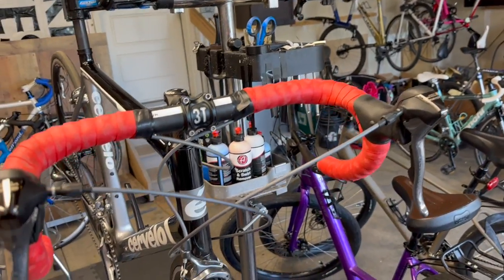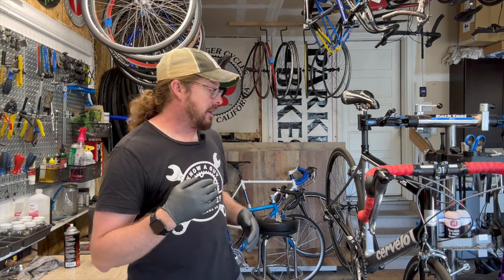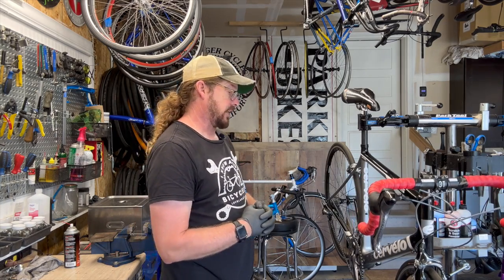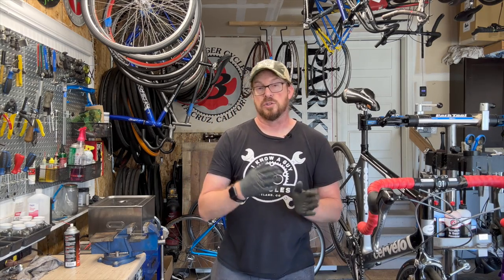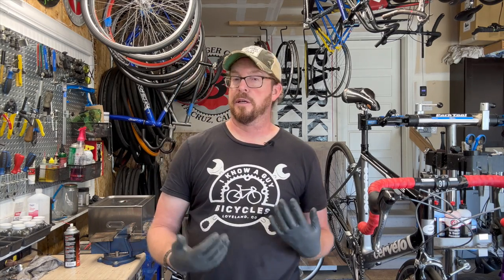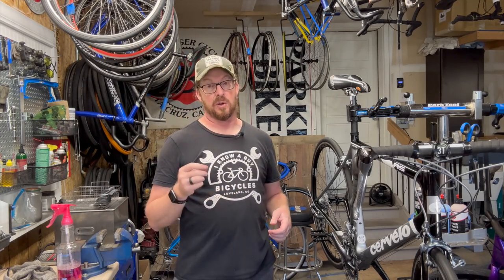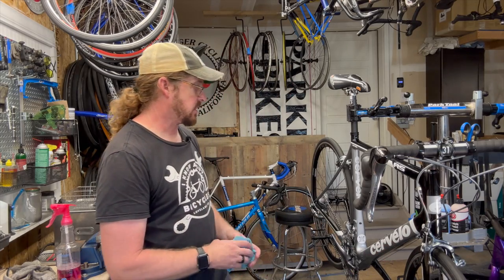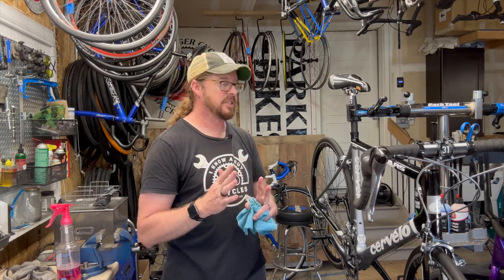I Bought It In Like New Condition. Still, Need A Tune-up? Tips For Buying A Used Bicycle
Buying a used bicycle can be a great way to save money on a new bike. However, it is important to inspect the bike carefully before buying it to ensure it is in good condition. Here are some tips for buying a used bicycle:

✅ Look for a bike that is in good condition. The bike should be clean and free of rust or damage. The tires should be inflated and in good condition.
✅The brakes should work properly. The gears should shift smoothly.
✅Ask the seller about the bike's history. How old is the bike? How often has it been ridden? Has it been in any accidents?
✅Take the bike for a test ride. This will give you a chance to see how the bike feels and to make sure that it fits you properly.
✅Negotiate the price. The seller may be willing to lower the price if you are willing to pay cash.

Once you have bought your used bicycle, it is a good idea to have it tuned up by a qualified mechanic. This will help to ensure that the bike is safe to ride and that it will last for many years.

Here are some of the things that a bike mechanic will do during a tune-up:

 ✅ Inspect the bike for any damage.
 ✅Clean and lubricate the bike.
 ✅Adjust the gears and brakes.
 ✅Inflate the tires.
 ✅Make any necessary repairs.

A tune-up is a relatively inexpensive way to keep your bike in good condition. It is a good investment that will help you enjoy your bike for many years.

Here are some additional tips for buying a used bicycle:
✅Buy from a reputable seller. This could be a local bike shop, a pawn shop, or a classified ad.
✅Be prepared to negotiate. The seller may be willing to lower the price if you are willing to pay cash and if issues are pointed out.

With a little bit of research and preparation, you can find a great used bicycle that will meet your needs and budget.

This bike is needed. Chain, cables/housing, bar tape, and a few other little items. Also, a major tune-up. All of this would cost you $89 at a bike shop to have done.

Please help support my bike advocacy!

My passion for bikes started when my parents opened a shop in the 1980s called Parker Bikes (we were located in Parker, Colorado). My love for cycling has continued since then, in my work and with my hobbies of road cycling and mountain biking. After my parents’ shop closed, I worked for other bike shops (including Lee’s Cyclery in Fort Collins), where I built and sold bikes, fixed and tuned up bikes, and managed inventory.
I love working on bikes and want to share my passion for cycling with others. So, next time you’re talking cycling with someone and wondering how to get started or where to go from here, you can think, “I know a guy!”